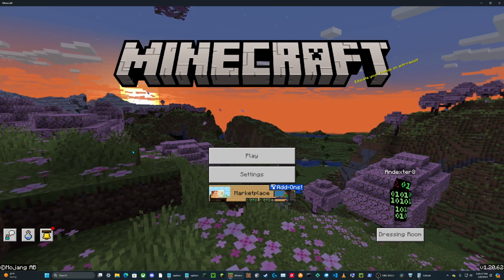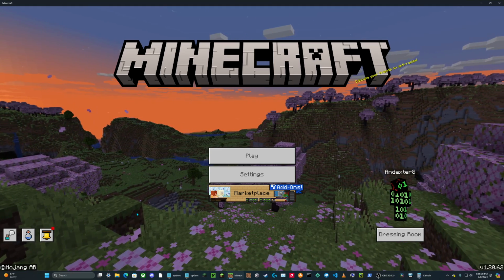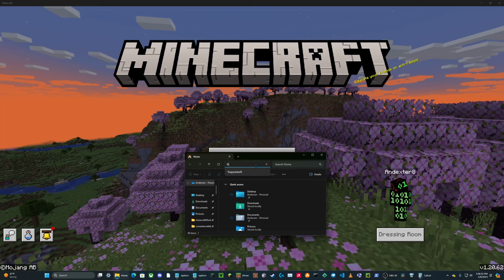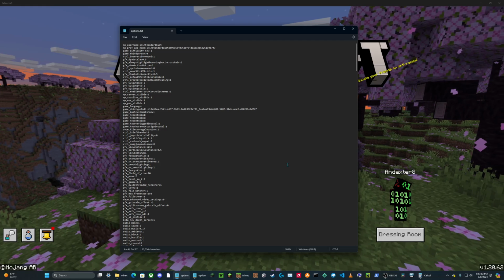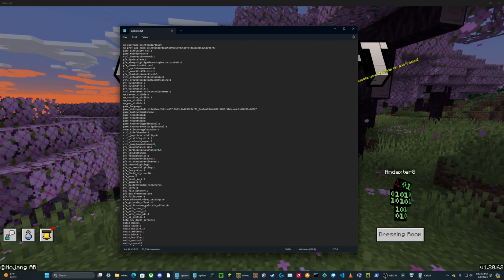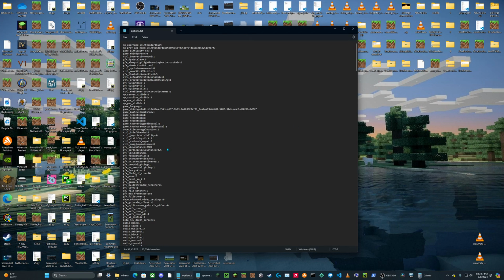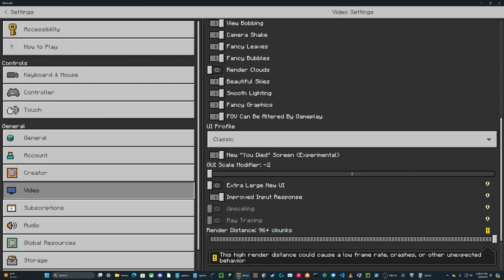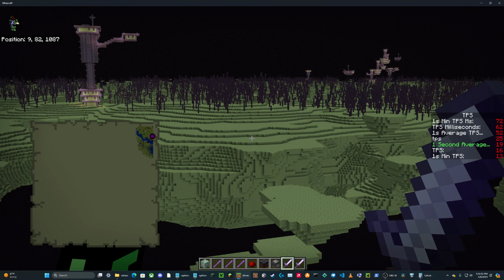How To Set Your Render Distance as High as You Want in Minecraft Bedrock Edition.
In this video I will show you how to bypass the render distance limits in Minecraft Bedrock Edition so you can set it as high as you want (even to 5,000 chunks if you really wanted to)